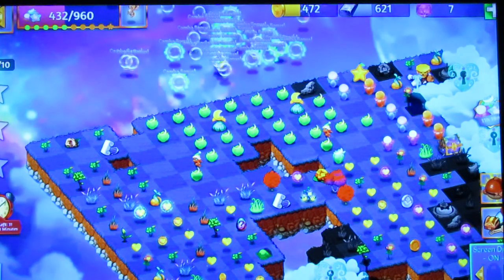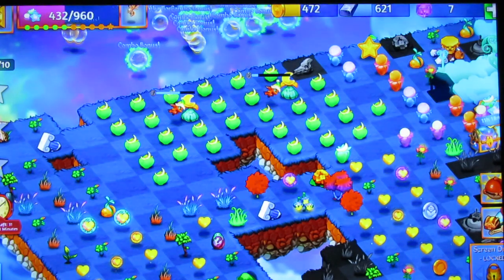Merge Dragons - New Year's Event pt. 3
Running out of time, gotta grind.

My Dragon camp tag→ QLOJDFRX